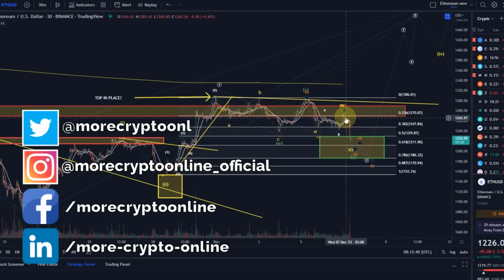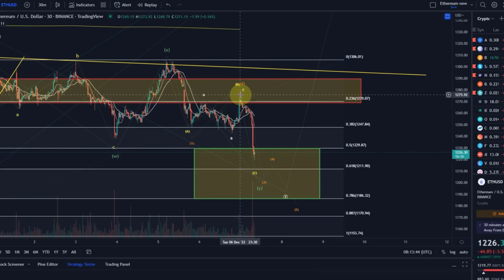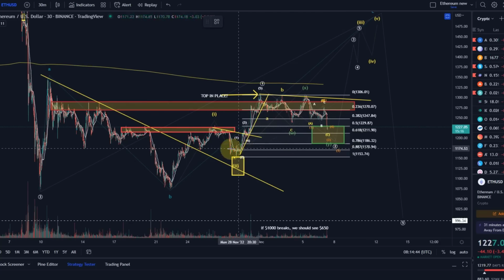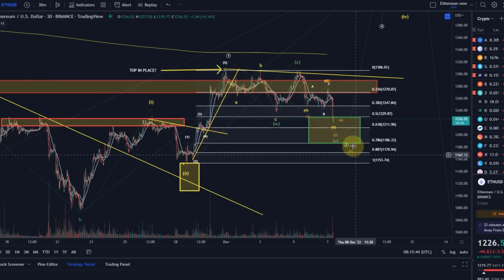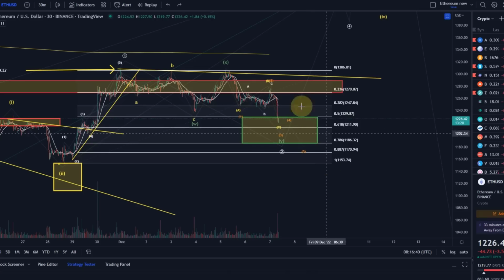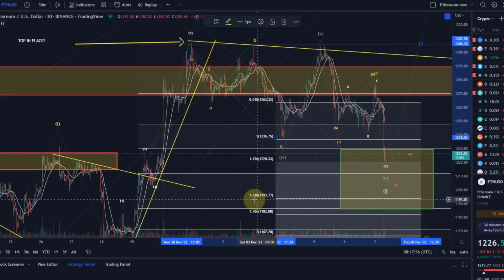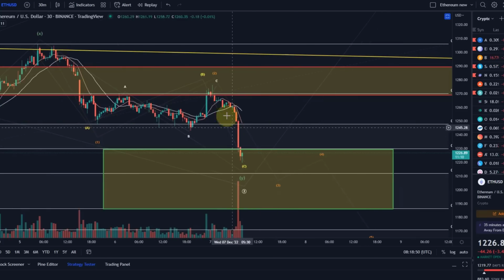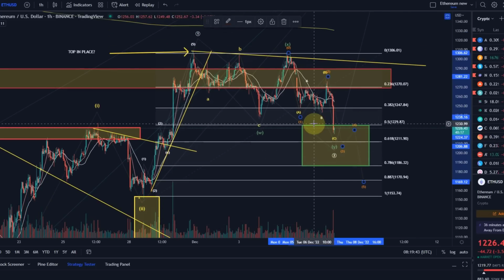Ethereum ETH Price News Today - Technical Analysis Update, Price Now! Elliott Wave Price Prediction!